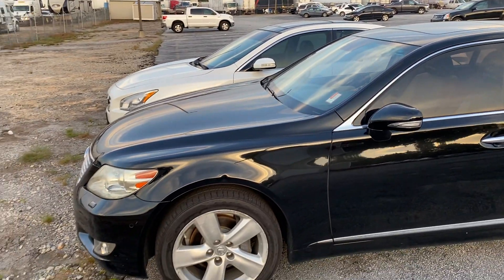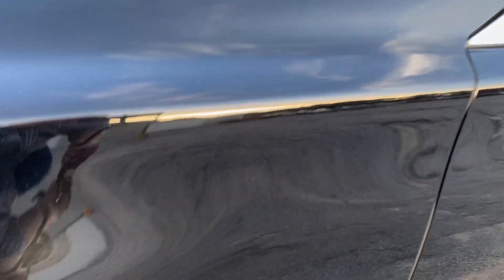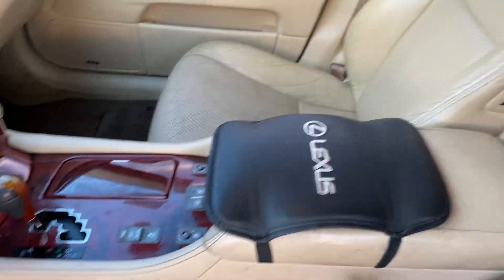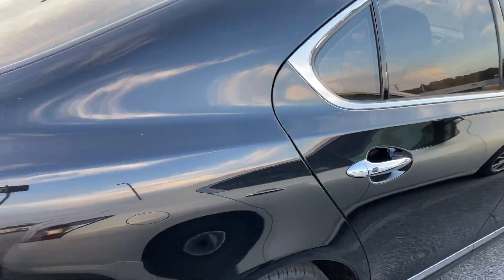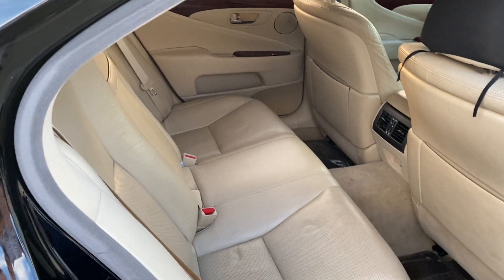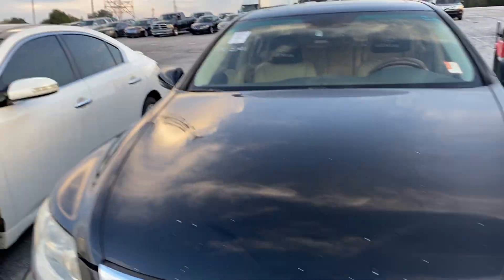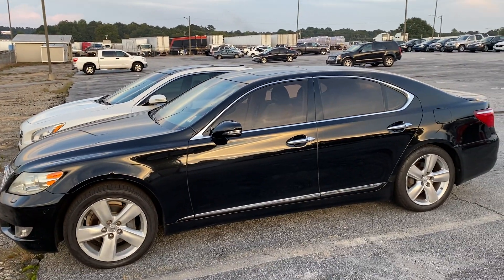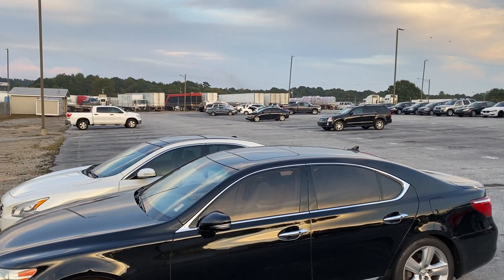🚗 2010 Lexus 430 Walk Around At Atlanta East Auto Auction—Dealer and Public Auction 6PM Every Monday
A few cars hand selected by The Dealmaker.

Atlanta East Auto Auction is open to DEALERS and PUBLIC. Both are  WELCOME
Auction is on Mondays and doors open for PREVIEW at 3pm
LIVE AUCTION at 6pm
ONLINE AUCTION at 6:00pm
ONLINE AT: AEAutoAuction.com/simulcast-calendar
ATLANTA EAST AUTO AUCTION
2970 Hwy 78 E
Loganville, GA 30052
Hope to see you this Monday!
Thanks for asking about us.
Thanks, The DealMaker 😎 👍🏻